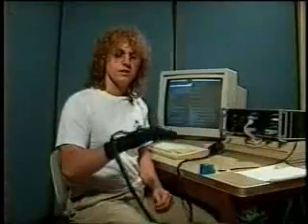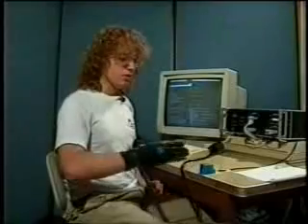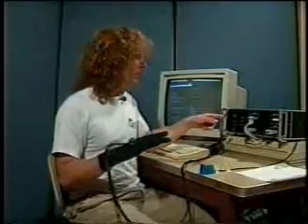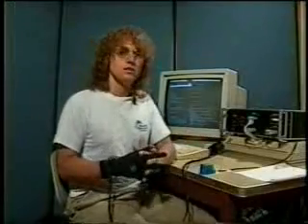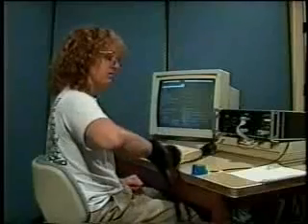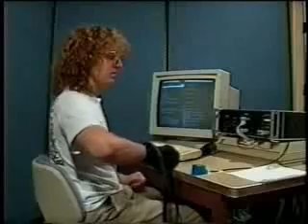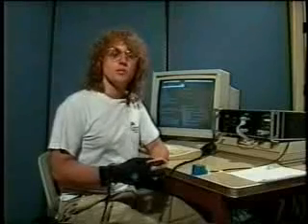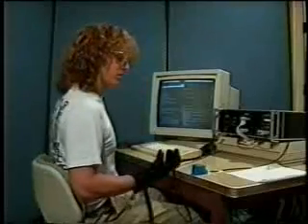Glove-Talk I Part1 - Demonstration of Glove-Talk I and how it works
Glove-Talk: A Neural Network Interface Between a Data-Glove and a Text-to-Speech Synthesizer

The original Glove-Talk used neural networks to recognize hand gestures that were mapped to words sent to a text-to-speech synthesizer (DECtalk). The work was done by Fels and Hinton at the University of Toronto and published in 1993 (Glove-Talk: A Neural Network Interface Between a Data-Glove and a Speech Synthesizer, Fels, S. and Hinton, G.; IEEE Transactions on Neural Networks, Vol 4, No. 1, pp. 2-8, 1993)